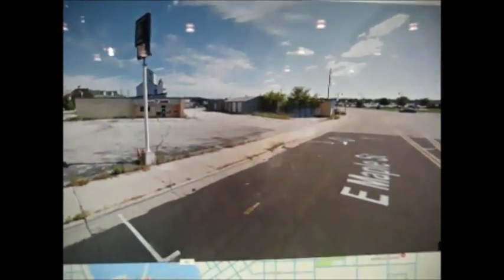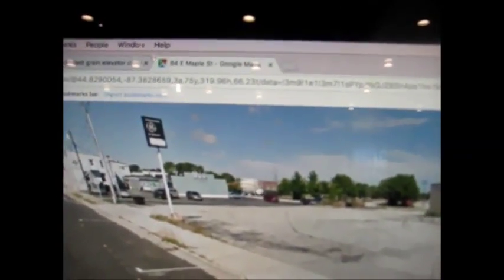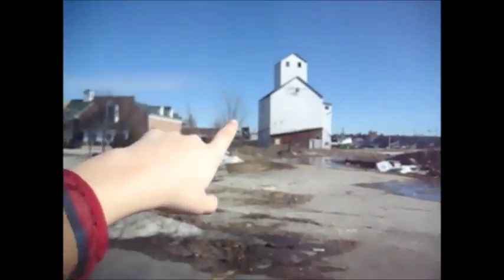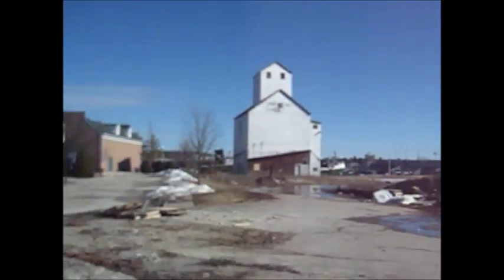Visiting Lambeau!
For Some Reason Someone keeps disliking my videos.